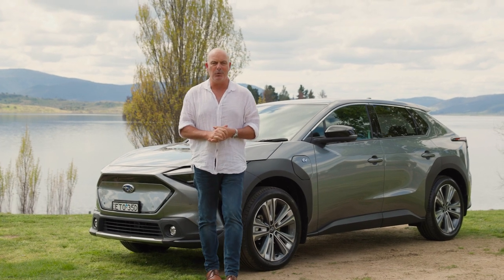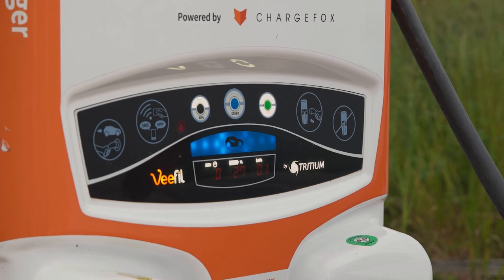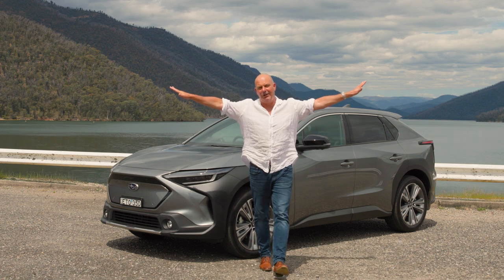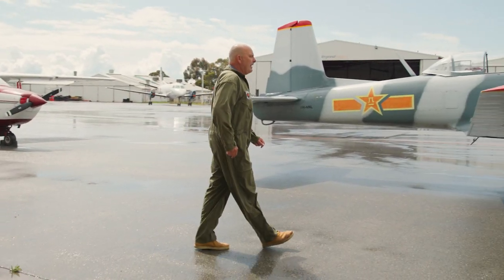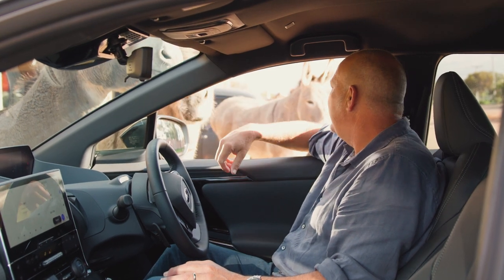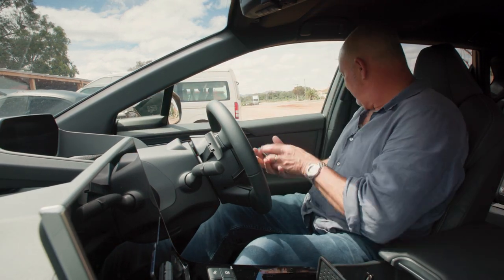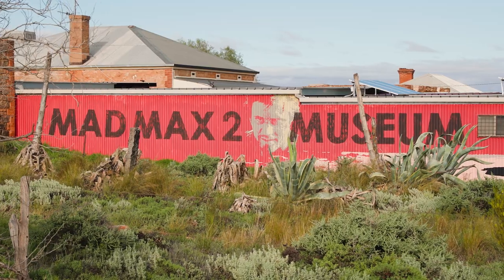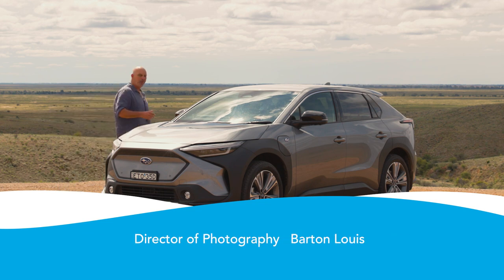Subaru’s Great Australian Detour | Season 2 – Episode 1 – A Charge into the Outback​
In this episode of Subaru’s Great Australian Detour, host and Subaru Ambassador Andrew Daddo embarks on an electrifying adventure across NSW in the all-new Subaru Solterra, Subaru’s first all-electric SUV. From the Snowies to the iconic town of Broken Hill, Daddo immerses himself in the diverse beauty of the region. Along the way, he encounters loveable donkeys, delves into the captivating world of Mad Max in Silverton, and shares heartfelt moments with the passionate locals. Elevating the journey to new heights, Daddo takes flight, unveiling breath-taking vistas that leave a lasting impression.

For some fun in the car on your next family road trip, check out our podcast